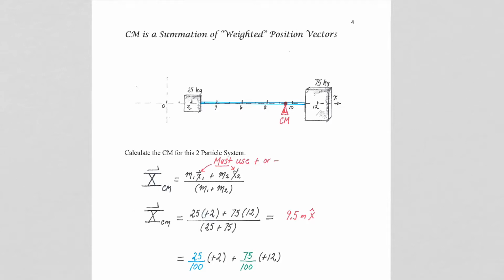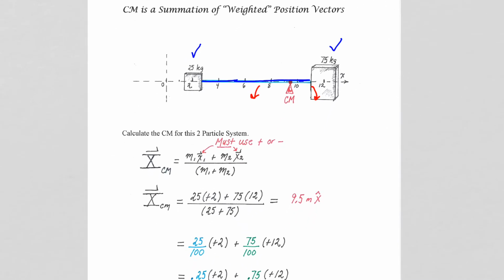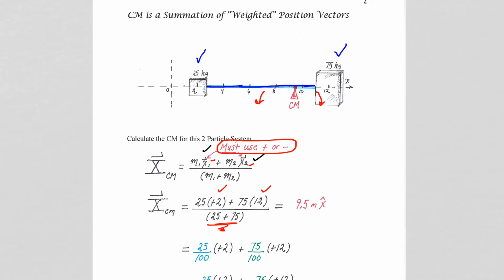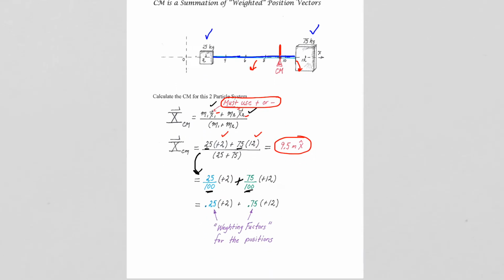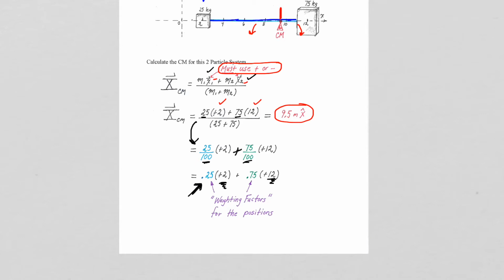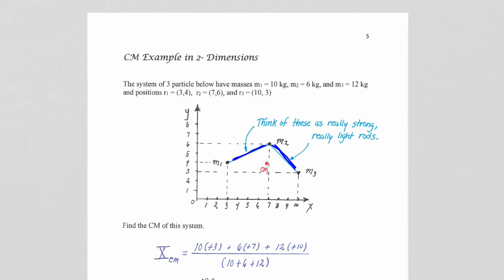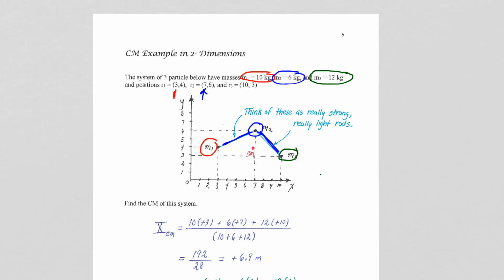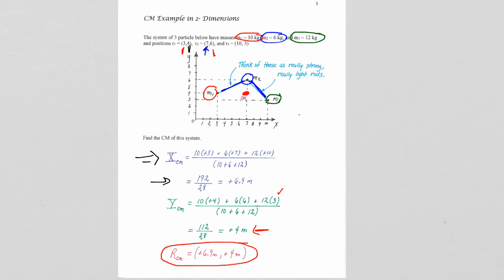Ch9 Systems Guided Notes 3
Numerical Examples of CM for Point Particle Systems